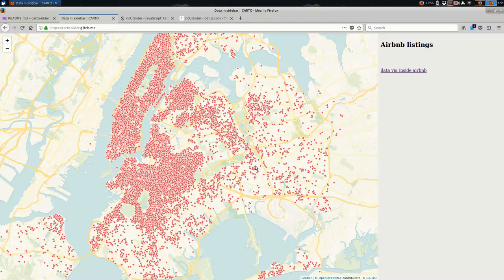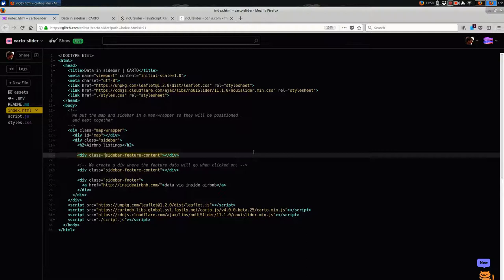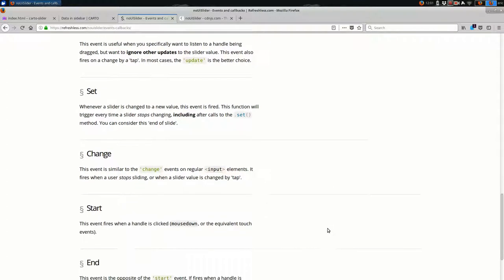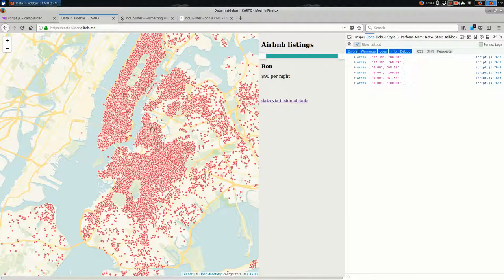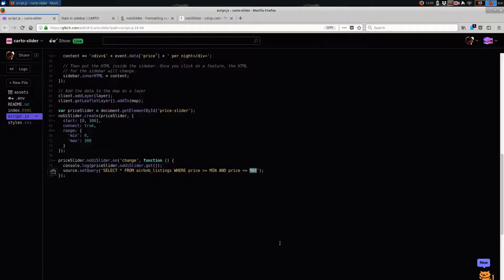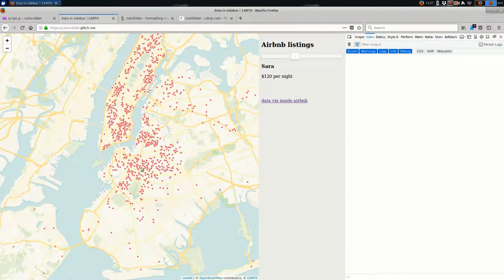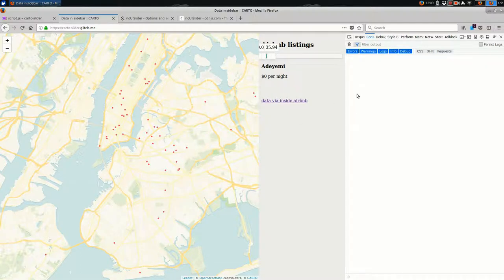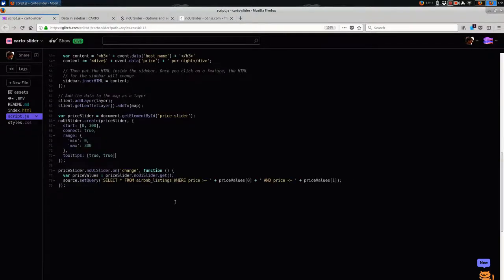Carto.js: filter data with a slider